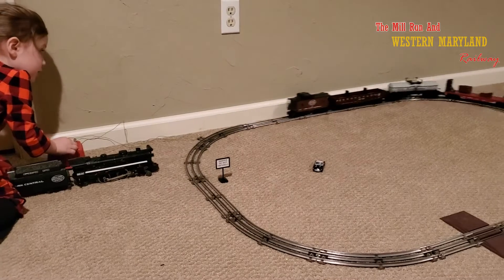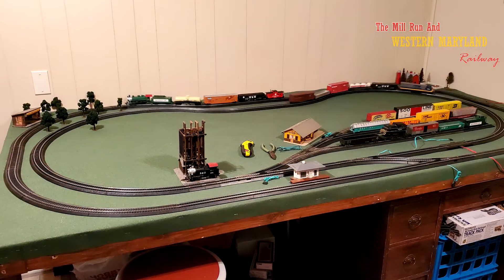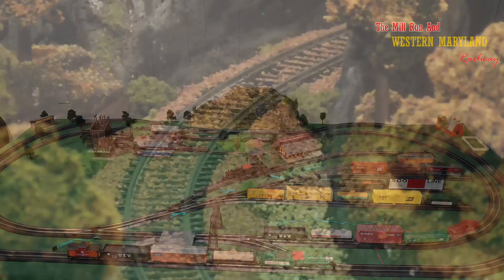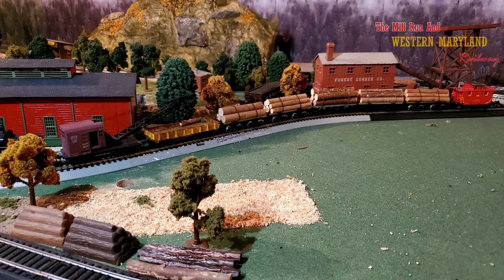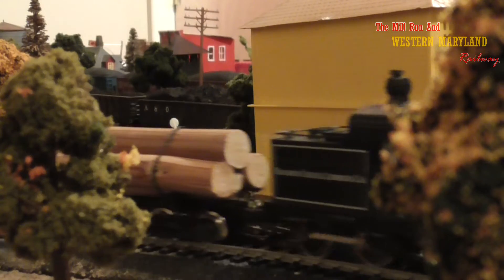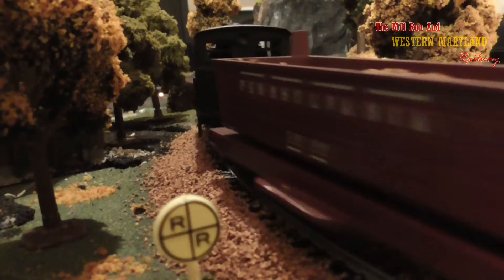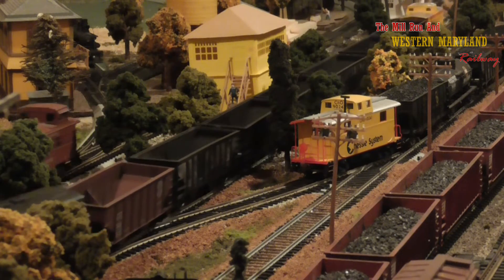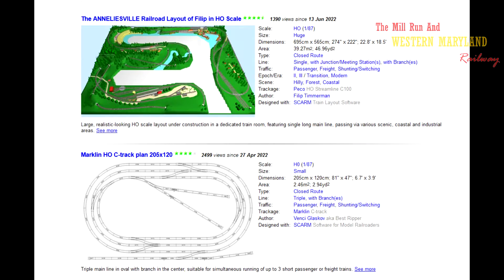Things to Consider When Starting Your Own Model Railroad Layout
We all have to start somewhere, and sometimes we learn things the hard way. In this video I'll share with you the 3 things I wish I would have considered when starting my layout. So hop on and lets get started!